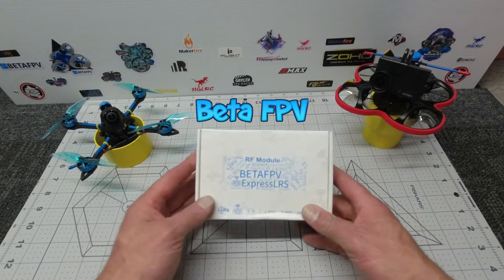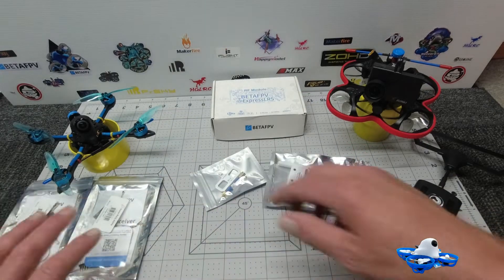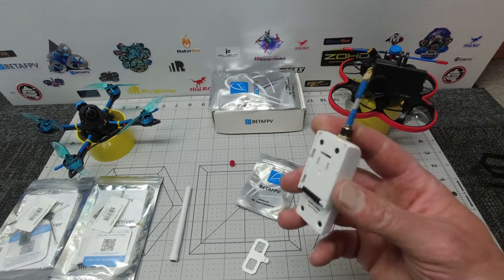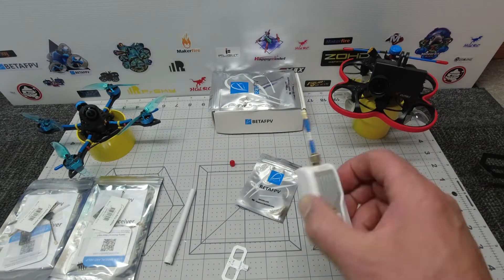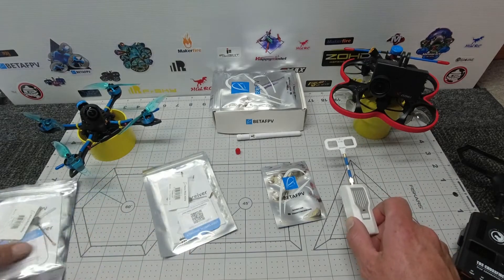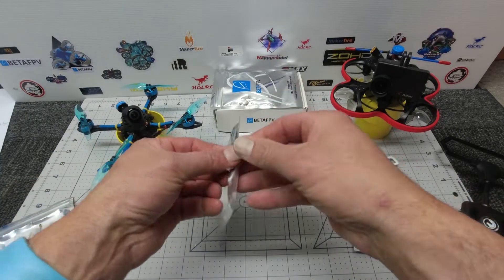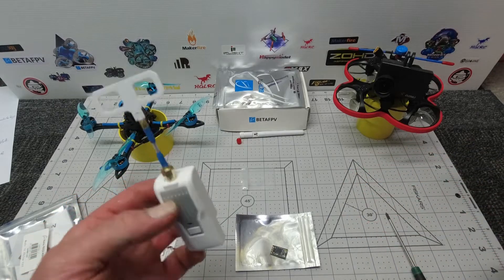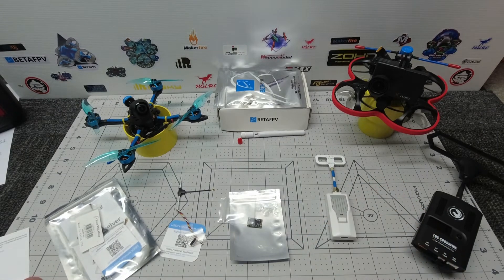BetaFPV ELRS Nano TX Module - The NEW Standard 🏆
BETAFPV Nano receiver is based on the ExpressLRS project, an open-source RC link for RC applications. ExpressLRS aims to achieve the best possible link performance in both speeds, latency, and range.
This makes ExpressLRS one of the fastest RC links available while still offering long-range performance.

╠╗║╚╝║║╠╗║╚╣║║║║║═╣        Appreciate Your Support!   🏆

▼MY FAVOURITE QUADS & GEAR▼
Eachine Shadow Fiend
Here's the code:  💥 BGESANA